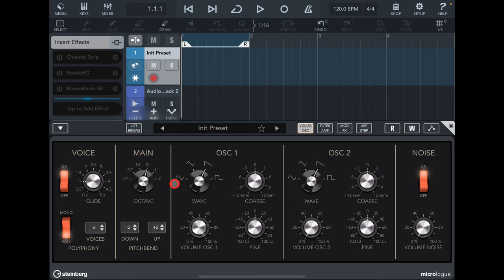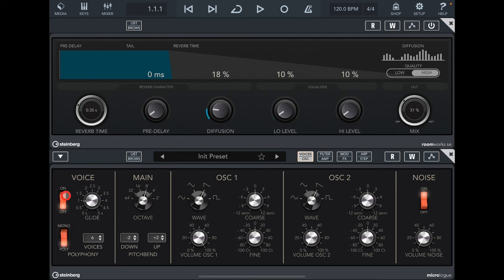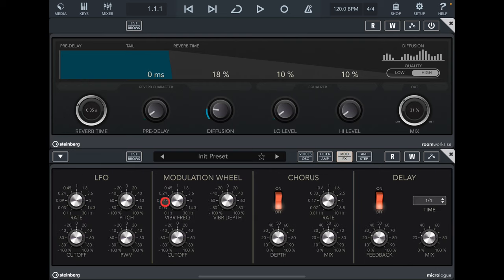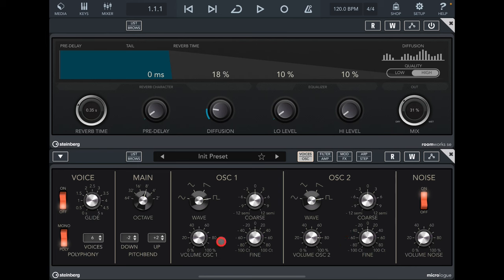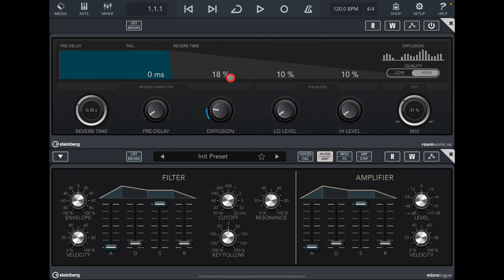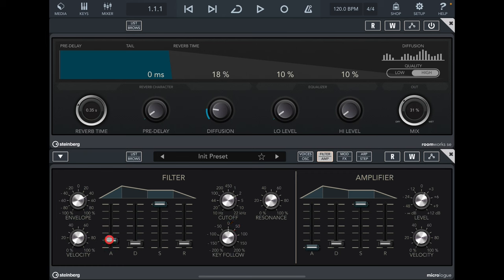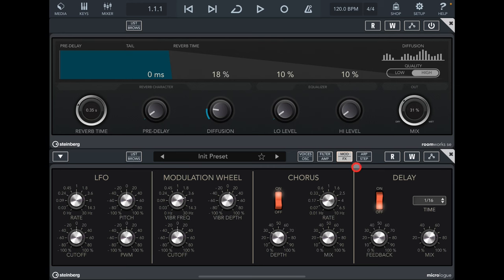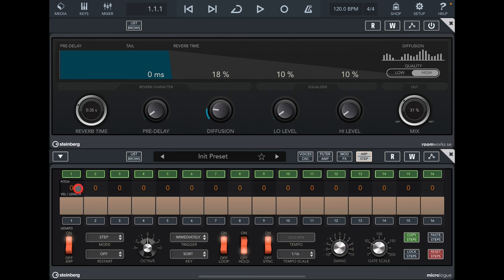Cubasis 3.6 - Micrologue Synth & Roomworks SE Reverb - Full Tutorial for the iPad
You can get Cubasis 3 here at the App Store